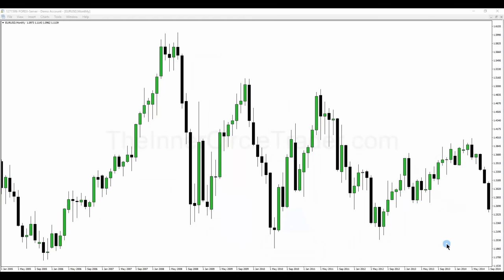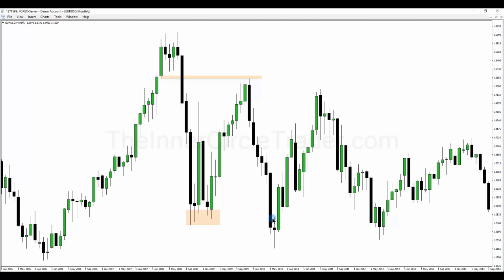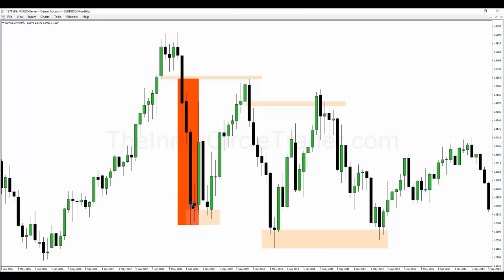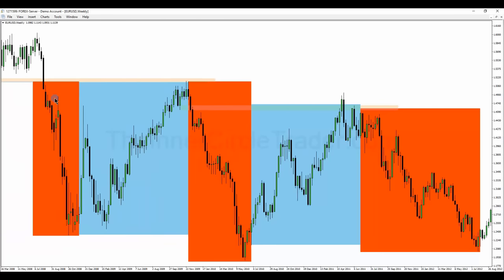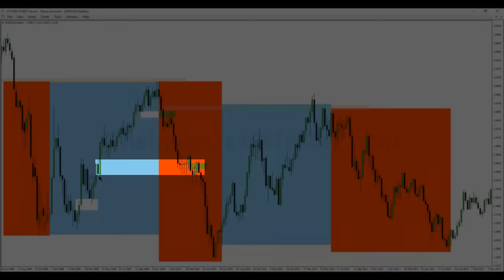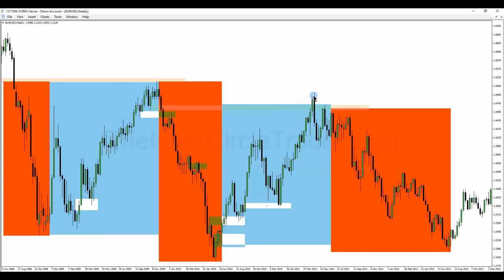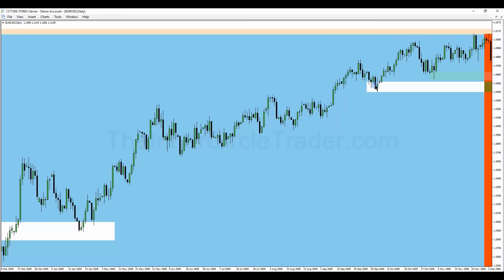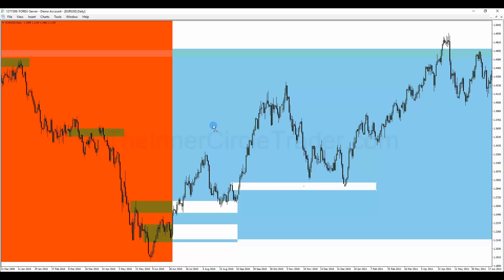ICT Mentorship Core Content - Month 03 - Institutional Order Flow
2016 Premium ICT Mentorship Core Content Video Lectures
Audio and visuals are exactly as they were distributed in November 2016.